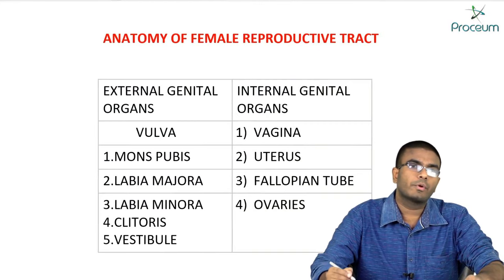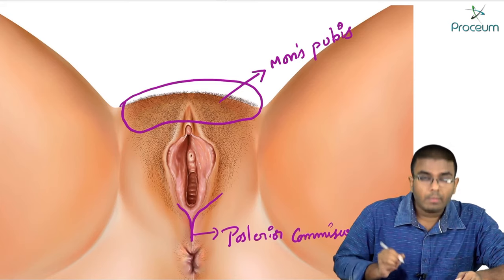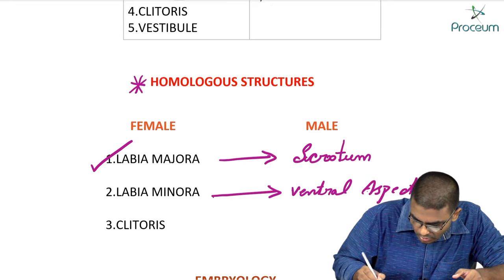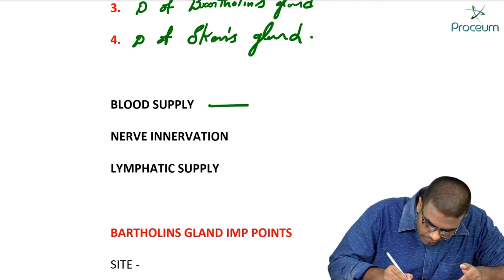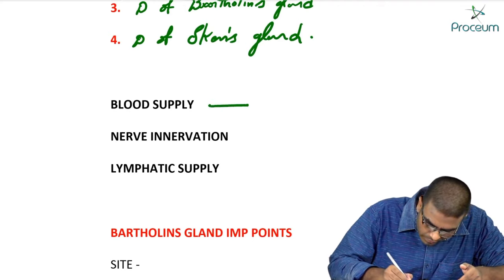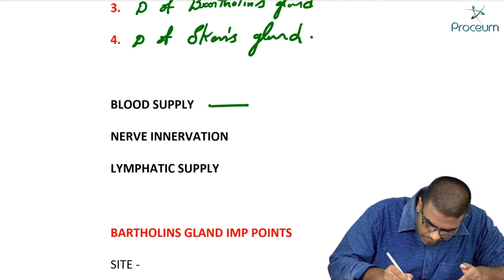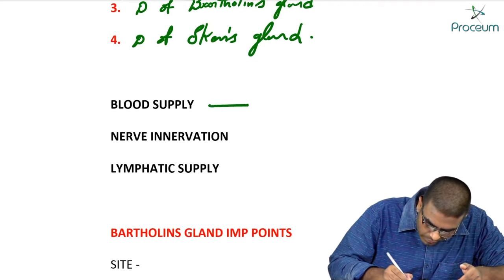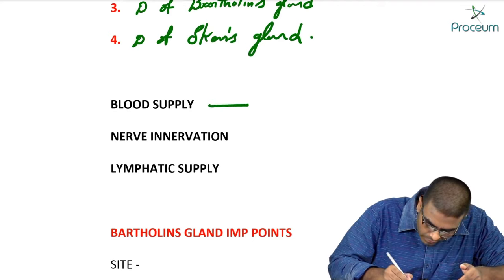Anatomy of Female reproductive system Part 1-External Female Genitalia / Vagina - OBG Lectures FMGE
Anatomy of Female reproductive system - External Female Genitalia / Vagina: Part 1- OBG Lectures

The female reproductive system is designed to carry out several functions. It produces the female egg cells necessary for reproduction, called the ova or oocytes. The system is designed to transport the ova to the site of fertilization. Conception, the fertilization of an egg by a sperm, normally occurs in the fallopian tubes. The next step for the fertilized egg is to implant into the walls of the uterus, beginning the initial stages of pregnancy. If fertilization and/or implantation does not take place, the system is designed to menstruate (the monthly shedding of the uterine lining). In addition, the female reproductive system produces female sex hormones that maintain the reproductive cycle.

What Parts Make up the Female Anatomy?

The female reproductive anatomy includes parts inside and outside the body.
The function of the external female reproductive structures (the genitals) is twofold: To enable sperm to enter the body and to protect the internal genital organs from infectious organisms.

The main external structures of the female reproductive system include:
• Labia majora: The labia majora enclose and protect the other external reproductive organs. Literally translated as "large lips," the labia majora are relatively large and fleshy and are comparable to the scrotum in males. The labia majora contain sweat and oil-secreting glands. After puberty, the labia majora are covered with hair.
• Labia minora: Literally translated as "small lips," the labia minora can be very small or up to 2 inches wide. They lie just inside the labia majora and surround the openings to the vagina (the canal that joins the lower part of the uterus to the outside of the body) and urethra (the tube that carries urine from the bladder to the outside of the body).
• Bartholin's glands: These glands are located beside the vaginal opening and produce a fluid (mucus) secretion.
• Clitoris: The two labia minora meet at the clitoris, a small, sensitive protrusion that is comparable to the penis in males. The clitoris is covered by a fold of skin, called the prepuce, which is similar to the foreskin at the end of the penis. Like the penis, the clitoris is very sensitive to stimulation and can become erect.

The internal reproductive organs in the female include:
• Vagina: The vagina is a canal that joins the cervix (the lower part of the uterus) to the outside of the body. It also is known as the birth canal.
• Uterus (womb): The uterus is a hollow, pear-shaped organ that is the home to a developing fetus. The uterus is divided into two parts: the cervix, which is the lower part that opens into the vagina, and the main body of the uterus, called the corpus. The corpus can easily expand to hold a developing baby. A channel through the cervix allows sperm to enter and menstrual blood to exit.
• Ovaries: The ovaries are small, oval-shaped glands that are located on either side of the uterus. The ovaries produce eggs and hormones.
• Fallopian tubes: These are narrow tubes that are attached to the upper part of the uterus and serve as tunnels for the ova (egg cells) to travel from the ovaries to the uterus. Conception, the fertilization of an egg by a sperm, normally occurs in the fallopian tubes. The fertilized egg then moves to the uterus, where it implants into the lining of the uterine wall.